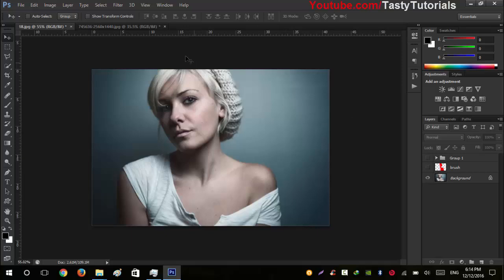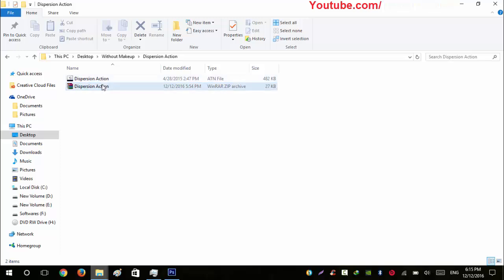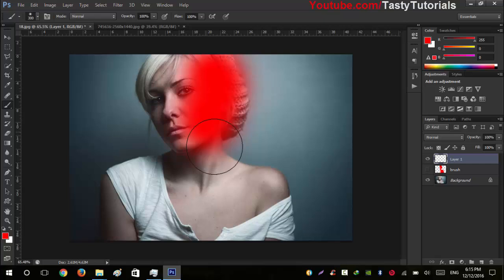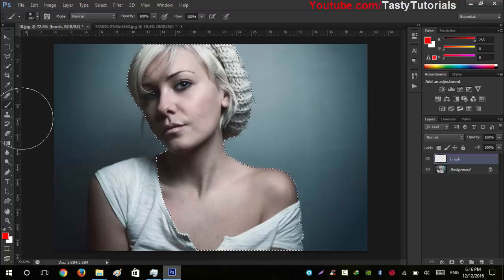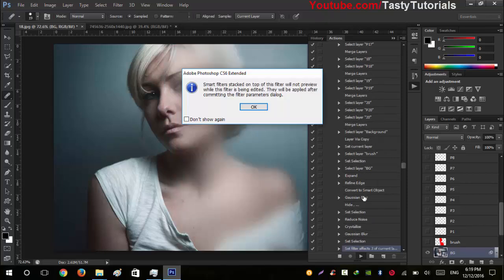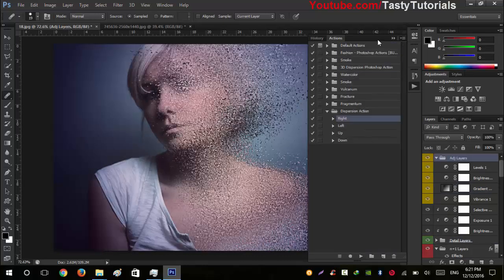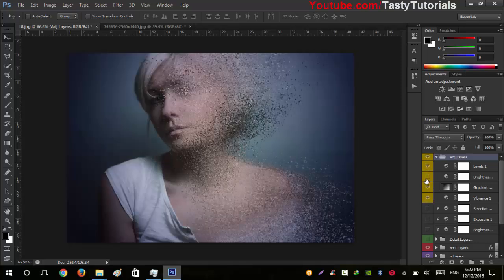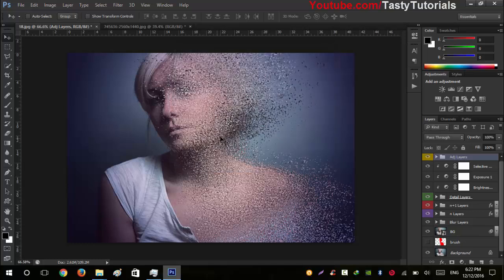Photoshop Tutorial | Dispersion Effect Phoshop Actions | Tasty Tutorials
Dispersion Effect Phoshop Actions
In this video You Will learn how to create this amazing Dispersion effect using Photoshop CS6 Extended.it is just simple and easy.just download these actions and play.

Note: Use these actions above from 1600px H/W .on small resolution images it will not work because it creates paths that's why if image will not be in HD then this step cannot be done .so Use High resolution images for Dispersion Effect.